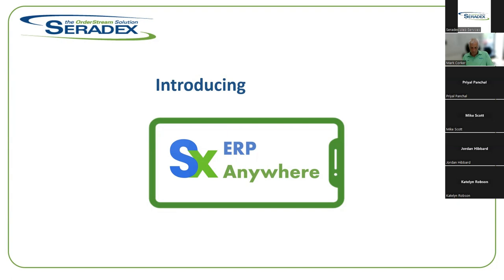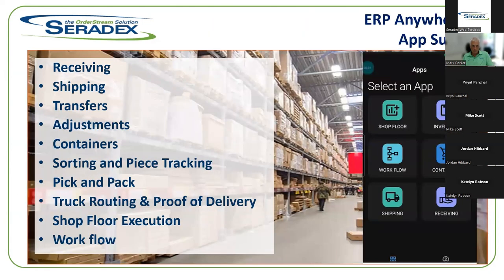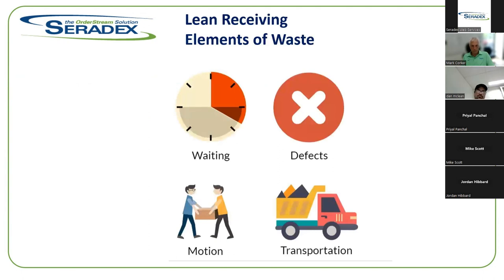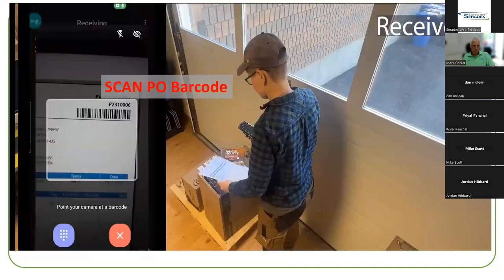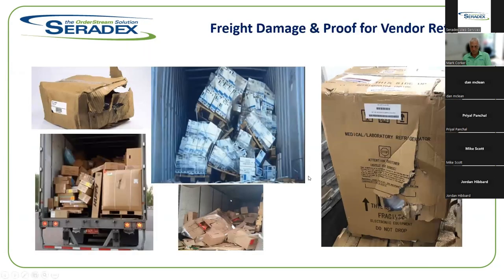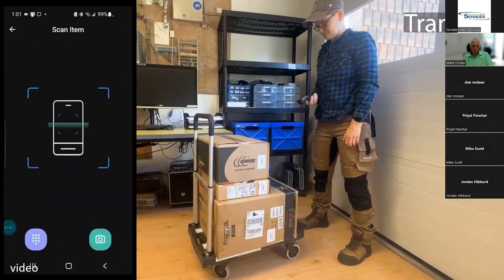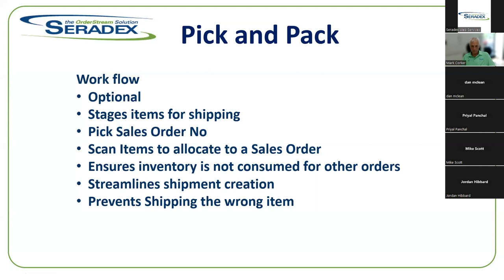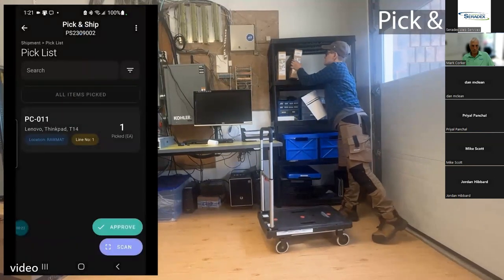ERPanywhere oct 5 webinar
First part of our webinar series on the ERPanywhere addon to your Seradex system